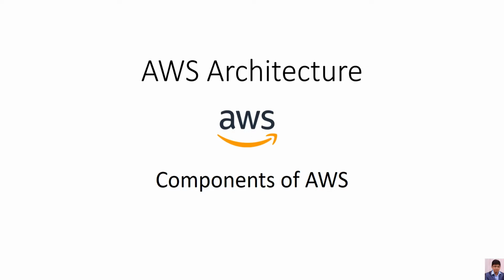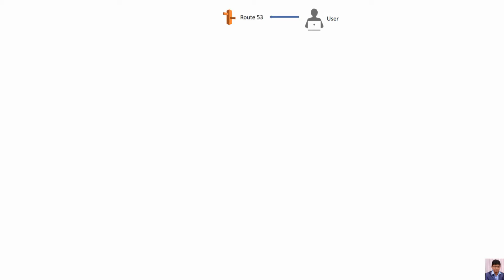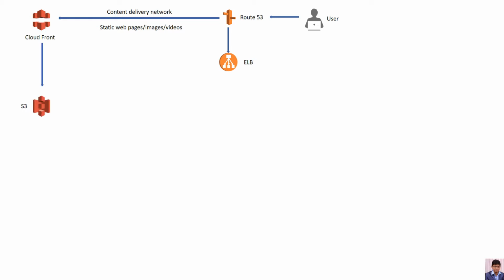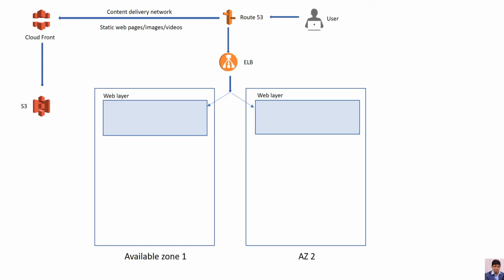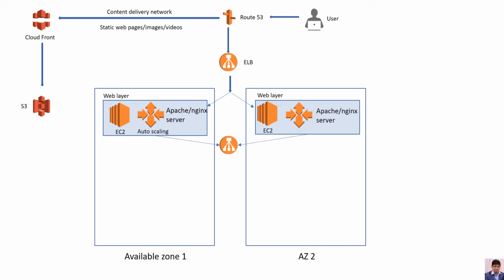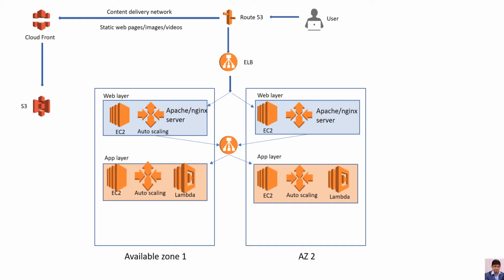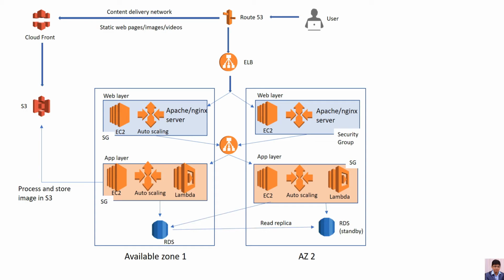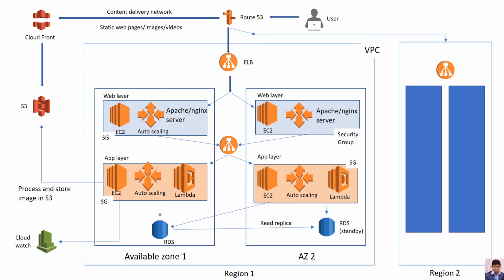AWS Architecture and services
How to design a software architecture in cloud and use various components of AWS and there use cases